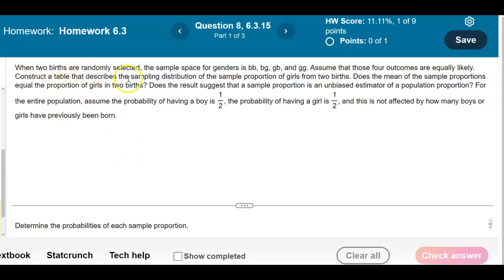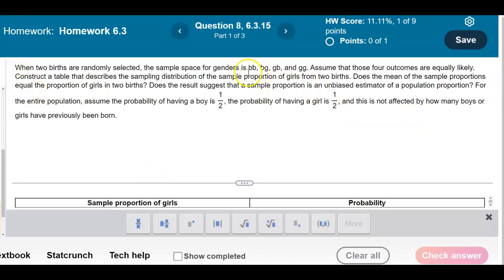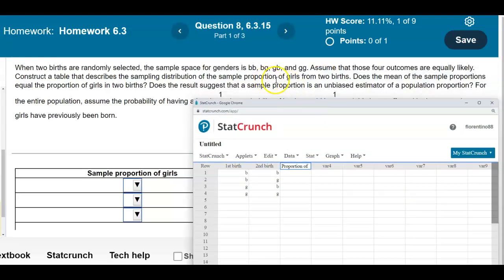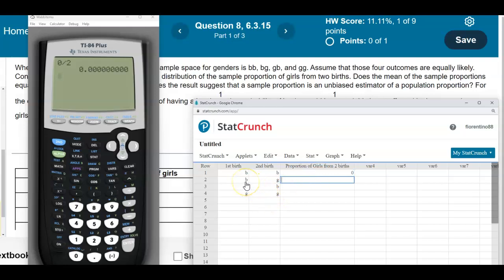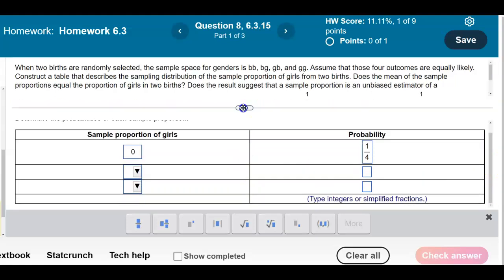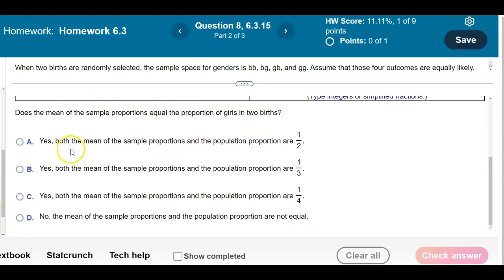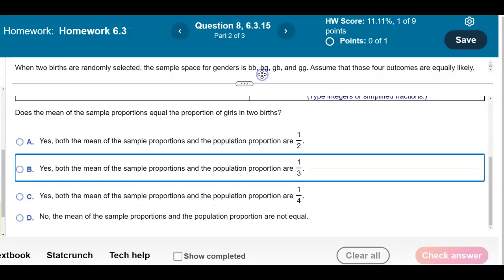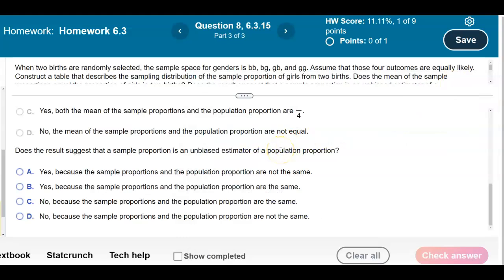Math 14 HW 6.3.15 Is a mean of the sample proportion an unbiased estimator of the population prop.?